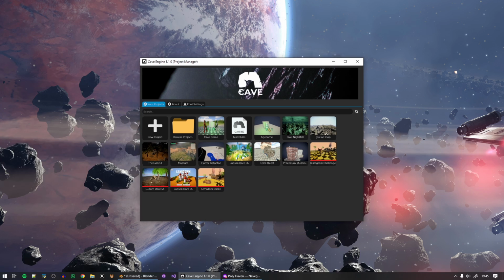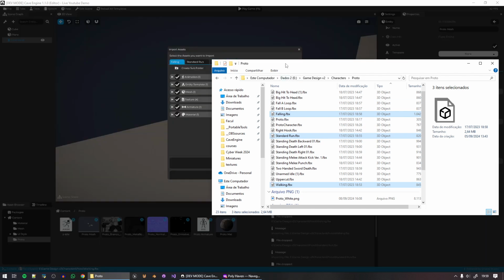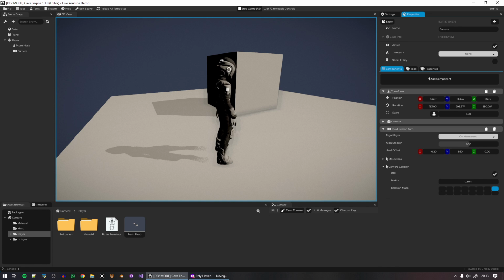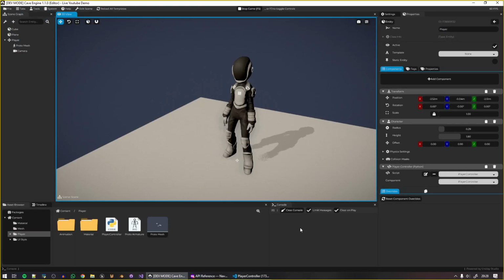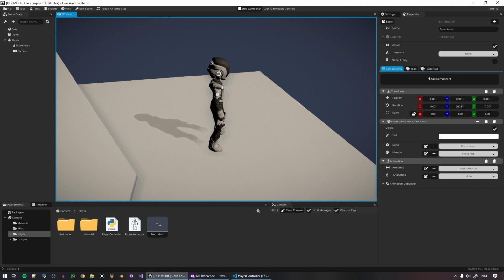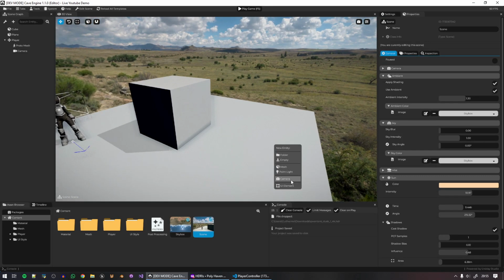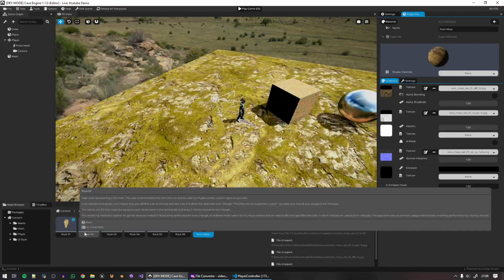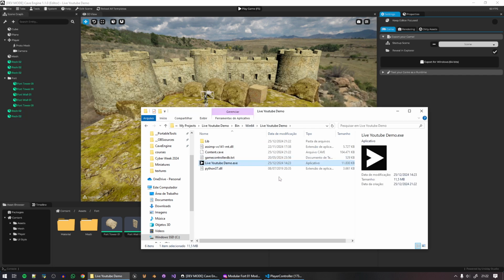Your FIRST GAME using CAVE ENGINE (in 97 minutes)